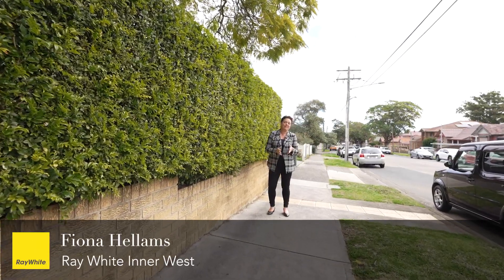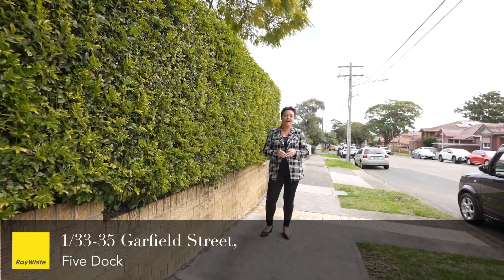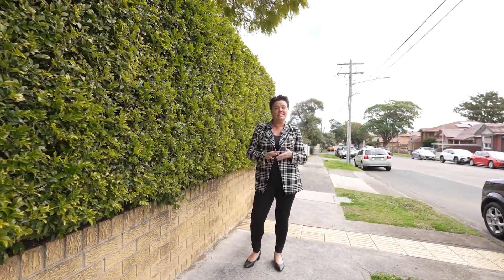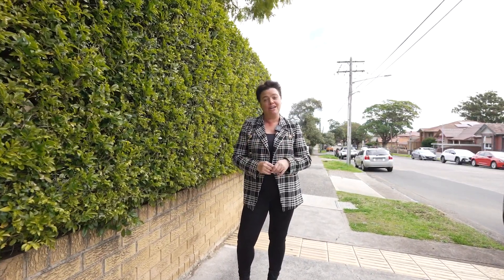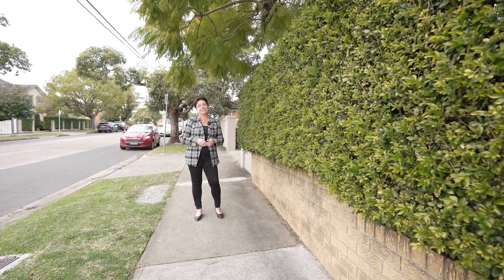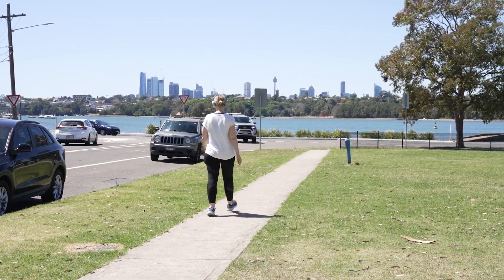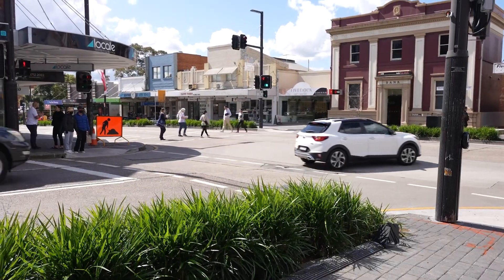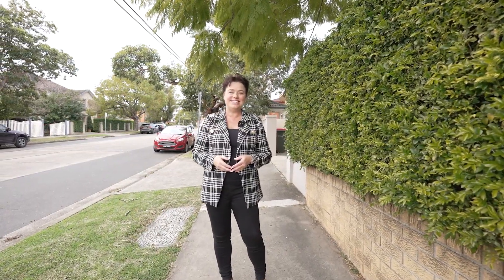1.33-35 Garfield Street, Five Dock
Renovated Apartment in Tightly Held Boutique Block
Situated on the first floor in a secure modern building of just six apartments, this solidbrick two-bedder offers a home of generous space and exceptional convenience 300m from Coles Supermarket and shops, restaurants and city buses on Great North Road. It
features a sunny dual aspect with the one partial common wall and covered balconies on two sides plus a generous living area, a large eat-in kitchen and storage in both bedrooms, a full bathroom, internal laundry and undercover parking. Ideally suited to a young couple, downsizers or investor, it’s also just 450m from Five Dock Public School and within 10mins walk of the future Metro station on East Street.

Floating floorboards throughout for smart modern finish
Balconies on either side with east and west exposures
Spacious L-shaped living area with r/c air conditioning
Dine-in kitchen has stone finish and s/steel appliances
Updated bathroom incl. bath, separate internal laundry
Intercom security plus parking space under the building